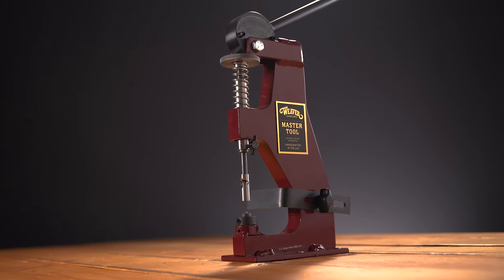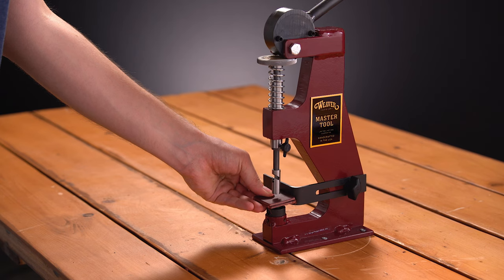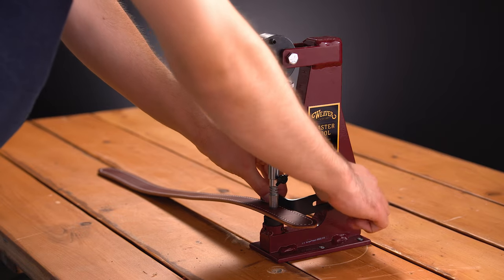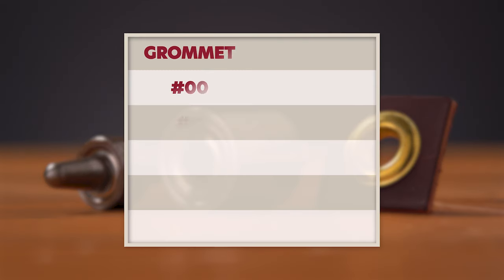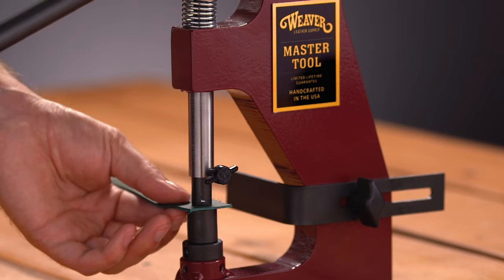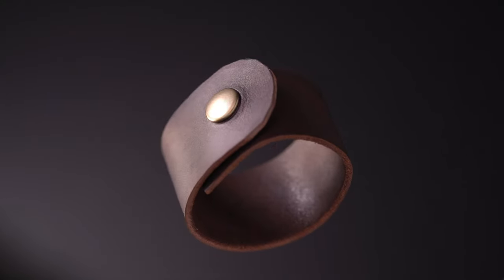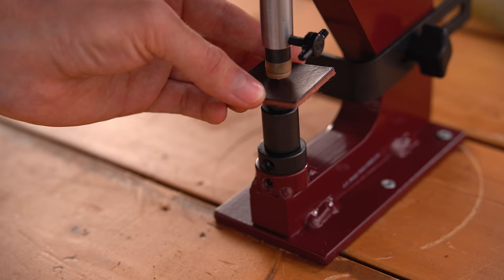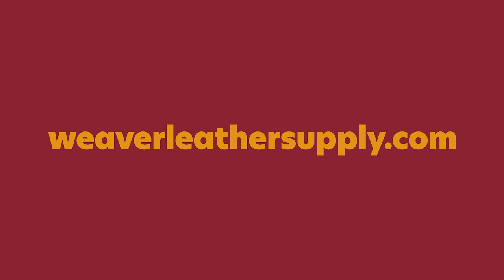Master Tool Little Wonder Overview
Setting hardware has never been easier with the Master Tool Little Wonder! Don't let its small size fool you—this versatile machine's compact, patented design sets snaps, rivets, caps, crystals, spots and grommets quickly, easily and professionally. The hand-operated design allows you to rivet faster and with more precision than any other hand-operated machine on the market. Handcrafted in Mt. Hope, Ohio, the Little Wonder is backed by our Limited Lifetime Guarantee and is a must-have for anyone looking to boost precision and productivity in their shop!